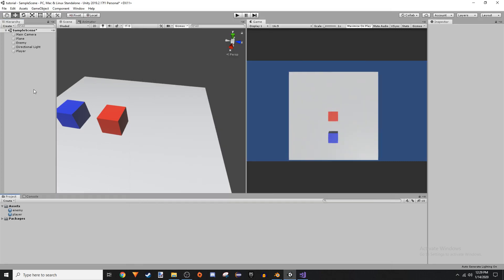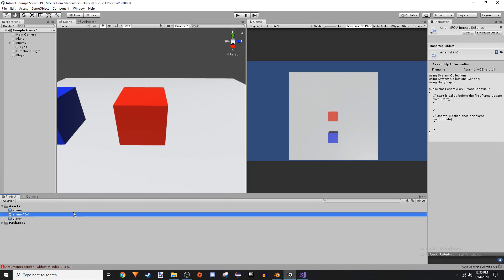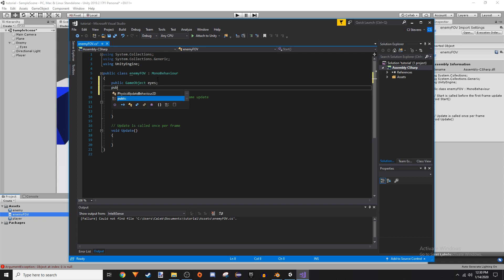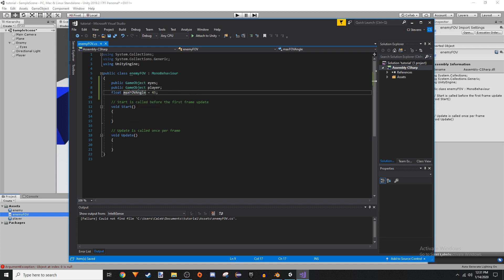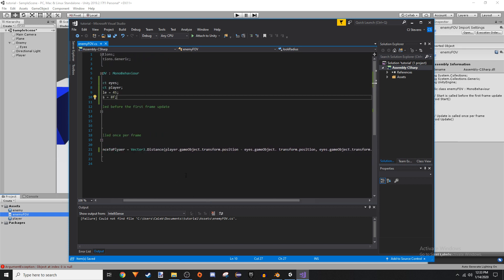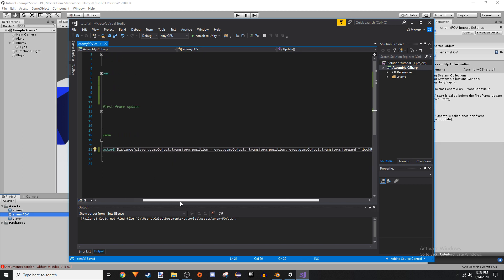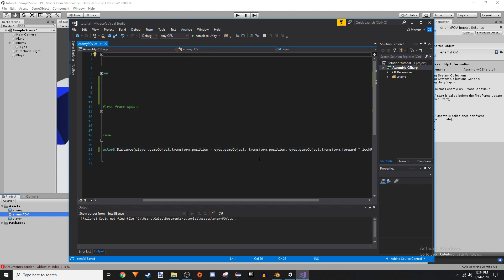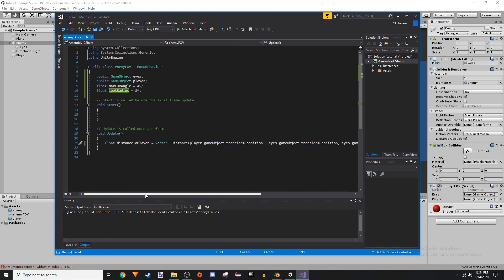Easiest Enemy Field of View - Unity 3D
I hope this helps y'all. Let me know what else you wnat to know.